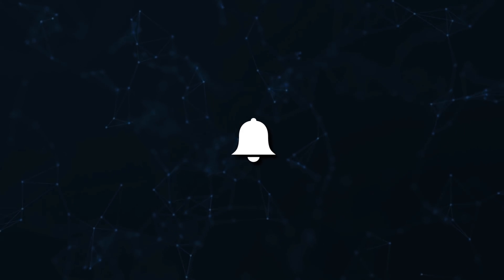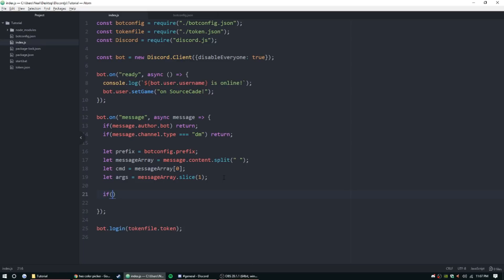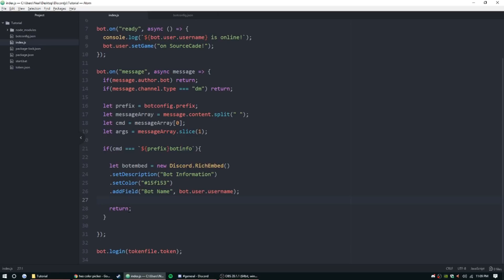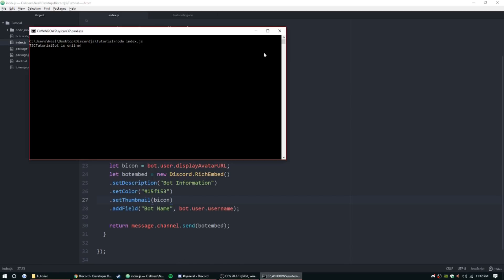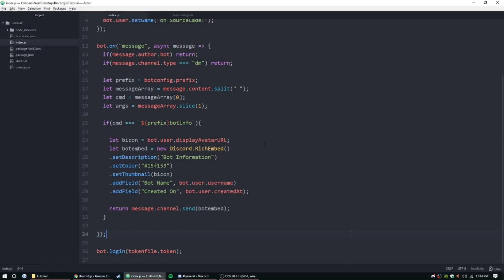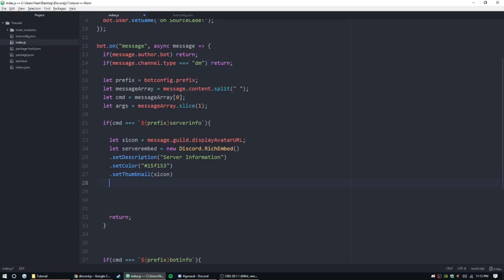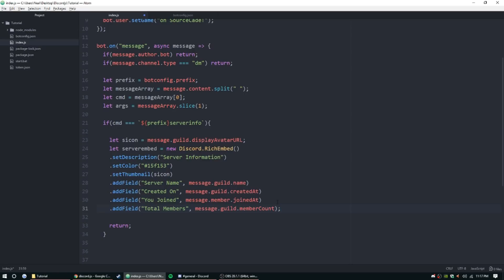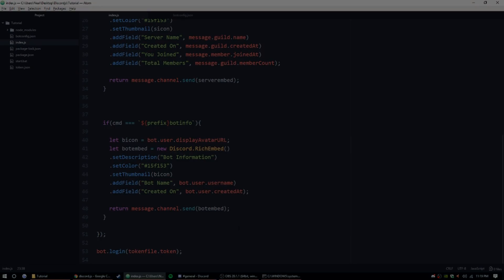Discord.js Bot Development - Embeds with Bot and Guild Info - Episode 2